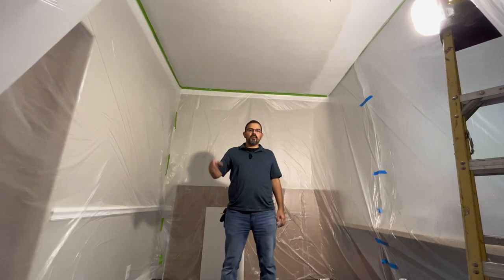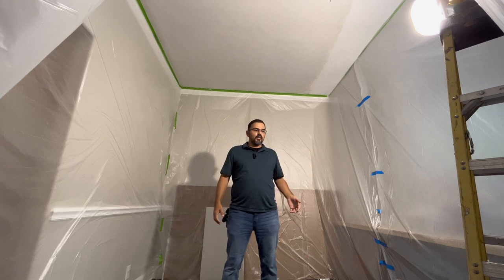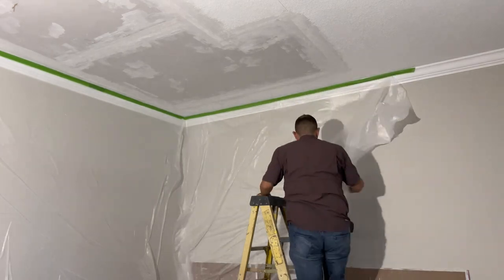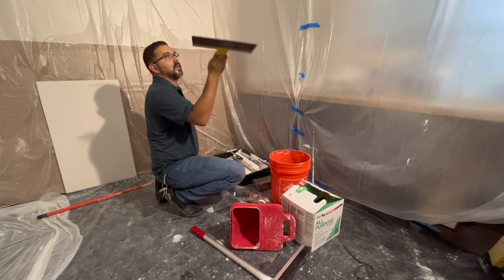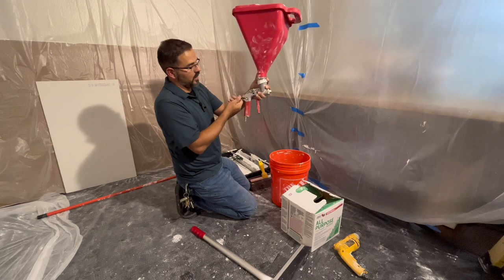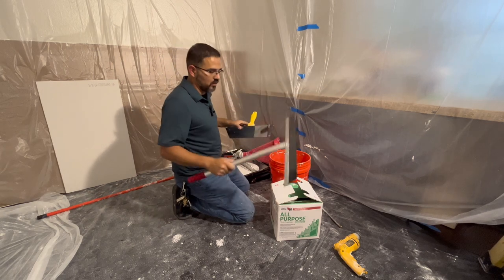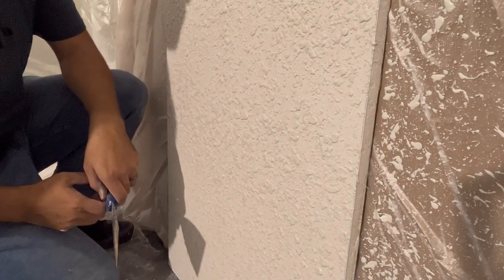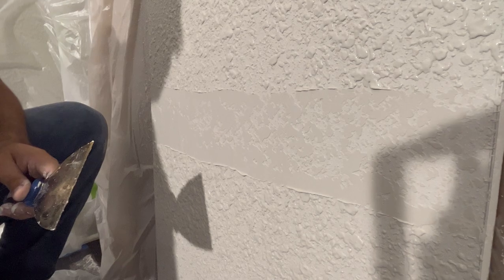How to apply KNOCKDOWN texture on ceilings/walls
Are you tired of contractors not giving their best and satisfying your expectations on a drywall repair? Maybe you would like to take on the project yourself. With these easy steps from this video can get you one step closer to advancing your skills in drywall prep and texture. Go on and give it a try. Add another skill to your tool bag.

Set of Taping Knifes

Mud Mixer

Wal-board Texture Pro 200

Joint Taping Knifes

Drywall Mud Pan